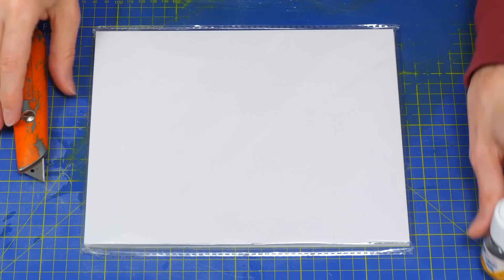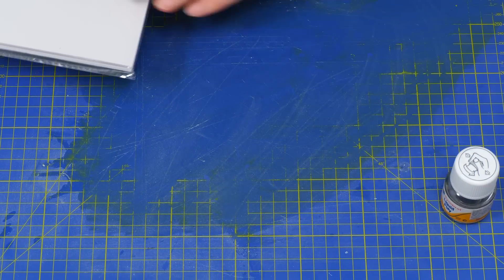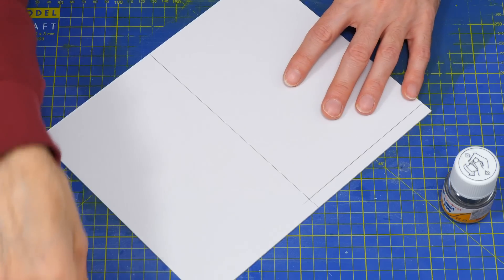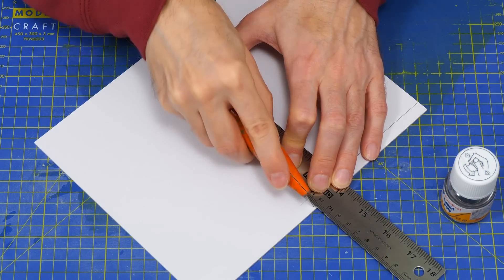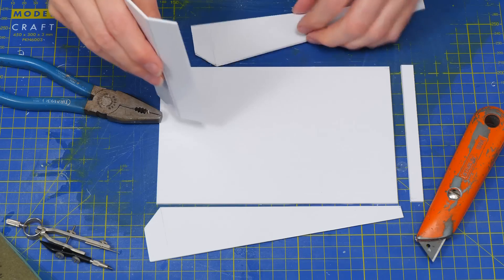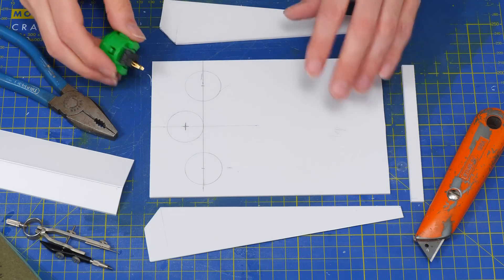Making a Custom Plastic Case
How to make a project case from solvent-welded ABS plastic sheet. This video is a companion to the episode called “Custom PC Keypad - Microcontroller Project” on the @ExplainingComputers YouTube channel

The ABS sheet that I used was “OLYCRAFT 4 Sheets White ABS Plastic Sheet 25x20cm 2mm” However, if you search for “abs plastic sheet” on Amazon UK, US or elsewhere, you will find a lot of alternatives.

The glue I used to weld ABS is Humbrol Liquid Poly (Amazon US).

00:00 Intro
04:20 More Parts
06:18 Holes & Cement
11:01 All About the Base
12:33 Case Closed